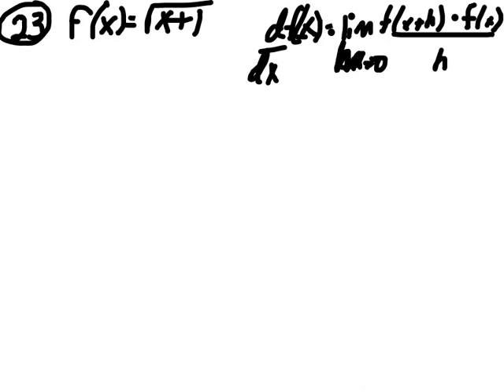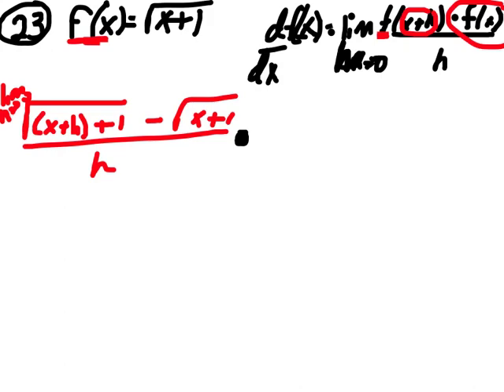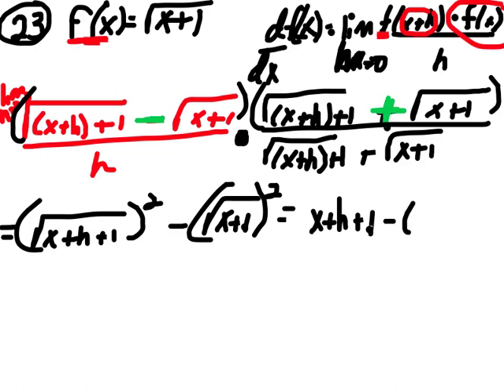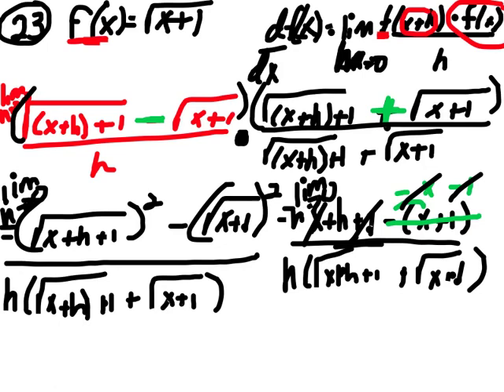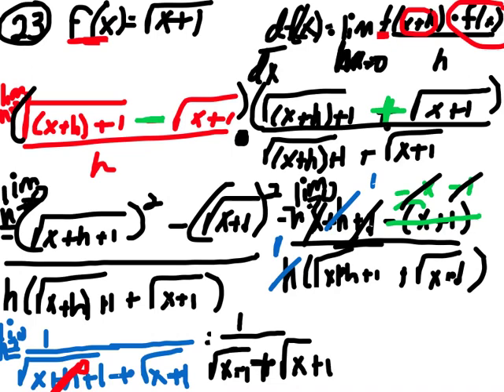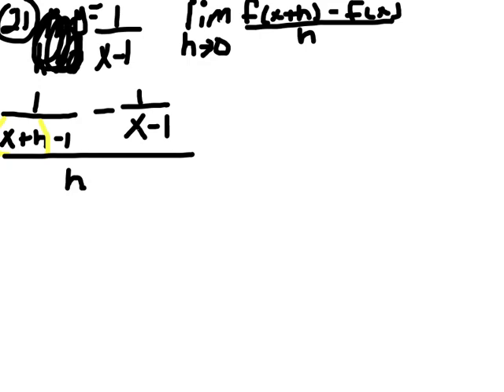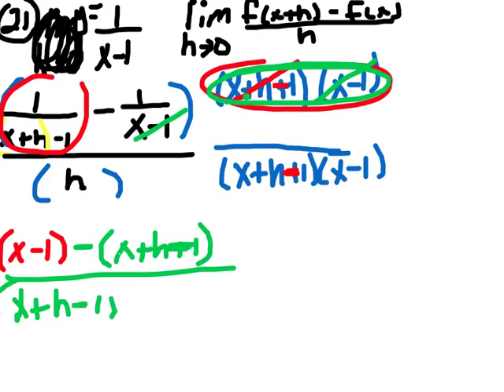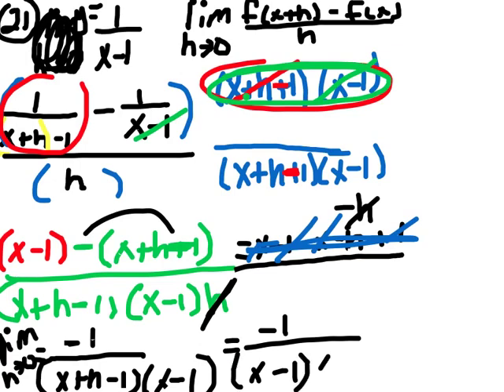Calculus 2.1#23,21